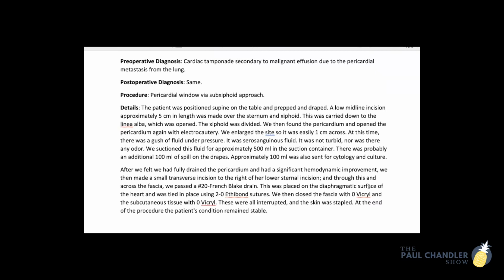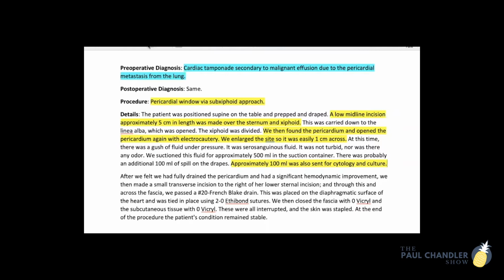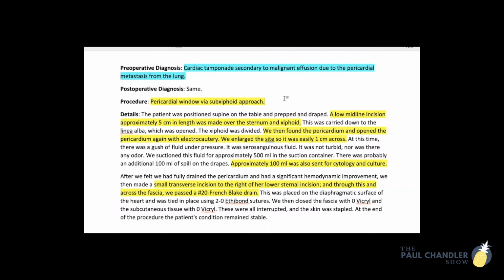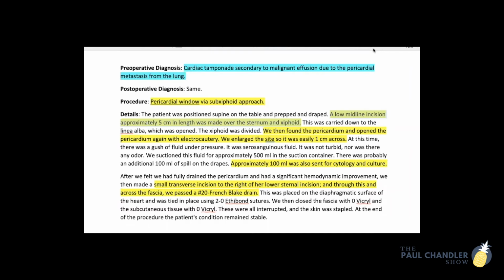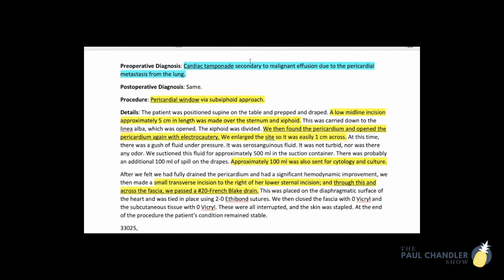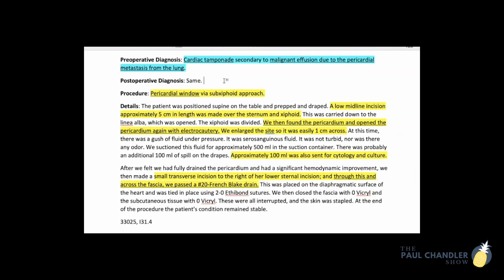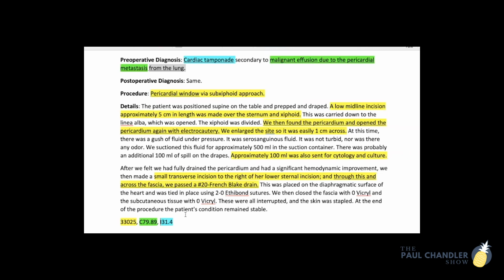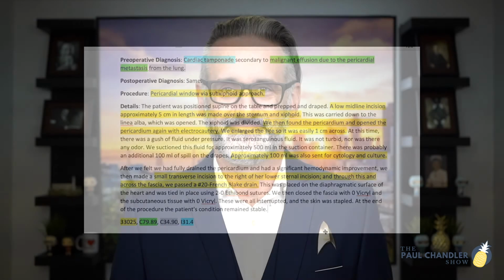The Paul Chandler Show Ep. 084 Op Report Dissection – Cardiovascular System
In this episode of The Paul Chandler Show, Paul walks us through an operation report for the cardiovascular system.